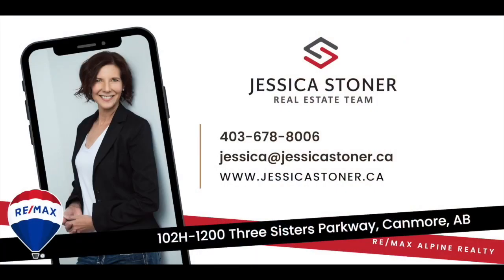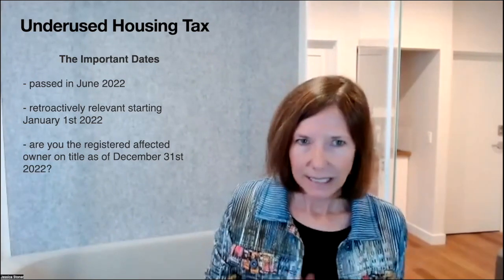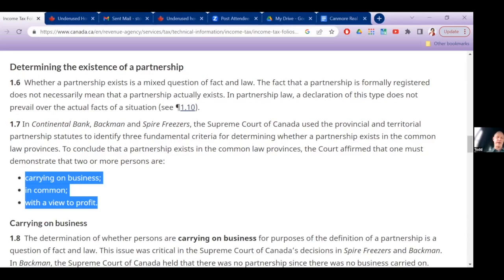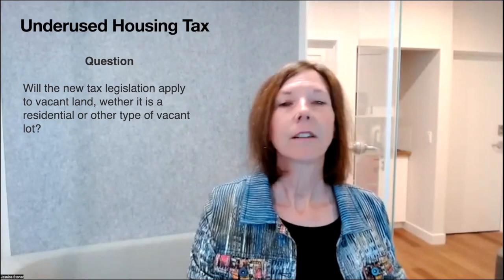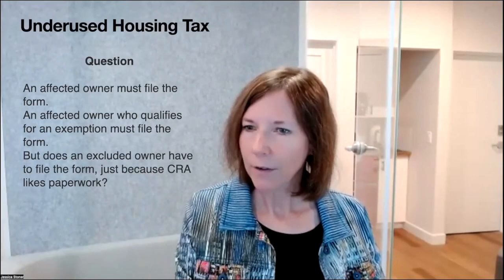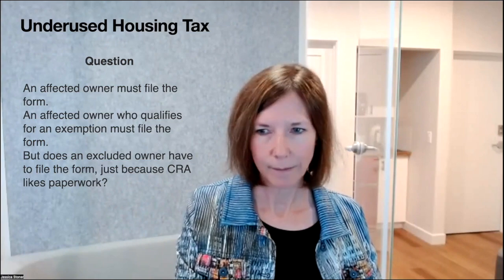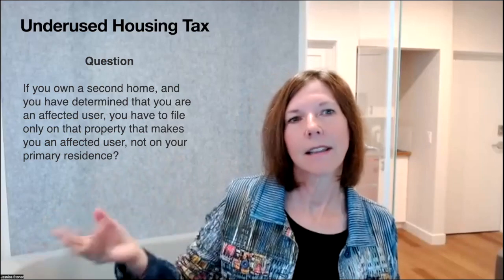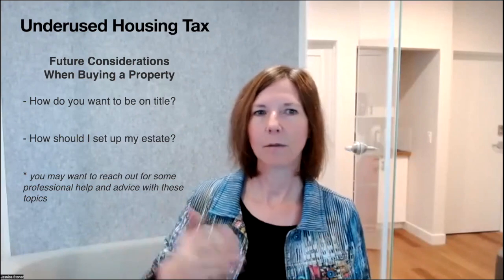Underused Housing Tax-Information Session-April 1, 2023 (But is no joke)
Jessica Stoner Real Estate Team and CPA Todd Stokowski shares an overview of how the new Underused Housing Tax in Canada might affect you.

Do I owe the tax? 4:03
Who is Affected: 4:50:
For Partnership Ownership: 5:30
Affected Owners, what to do?: 8:00
For Non-Canadians, go to:18:26

#2. PARTNERSHIP INFO

#4. UNDERUSED HOUSING TAX NOTICES: (more detailed information)